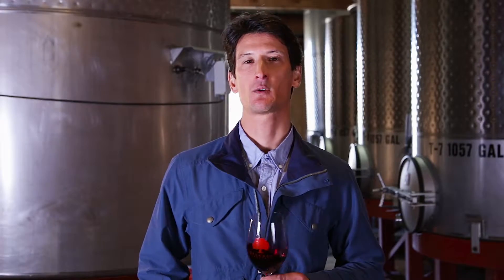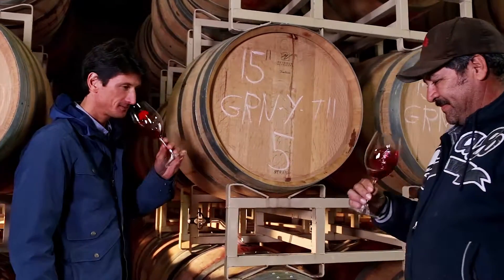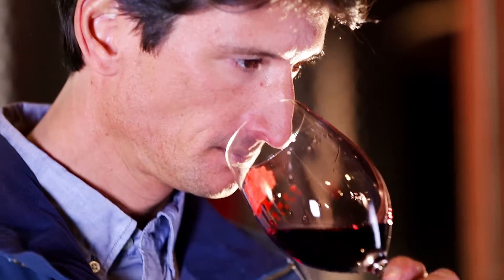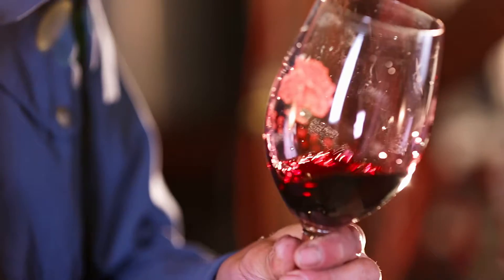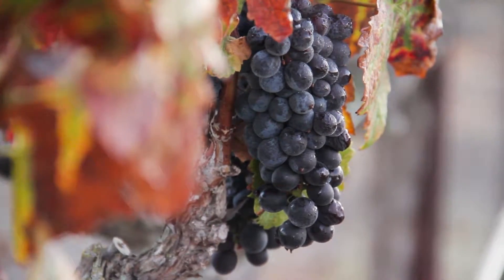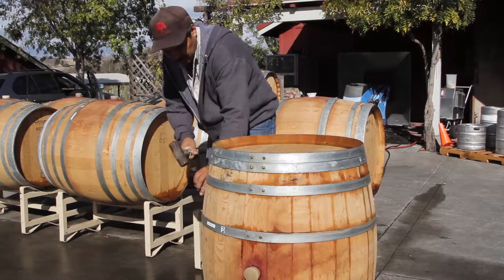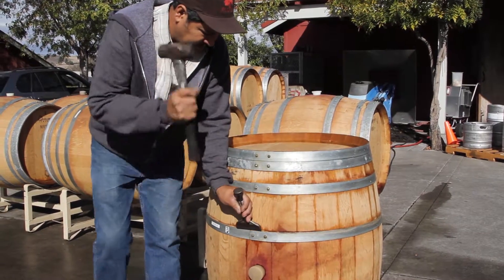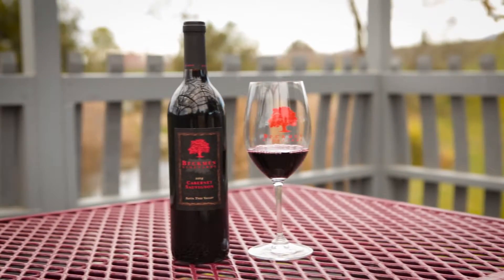Beckmen Vineyards: 2014 SYV Cab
Assistant Winemaker Kyle Knapp presents Beckmen Vineyards' 2014 Santa Ynez Valley Cabernet Sauvignon.